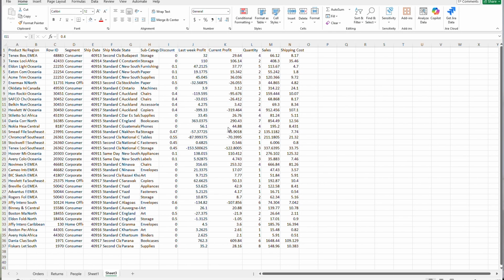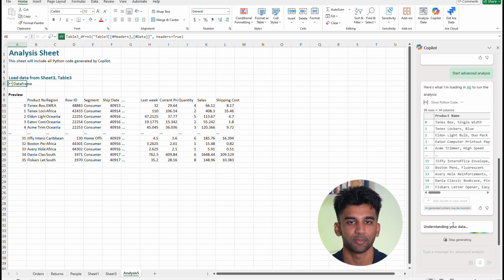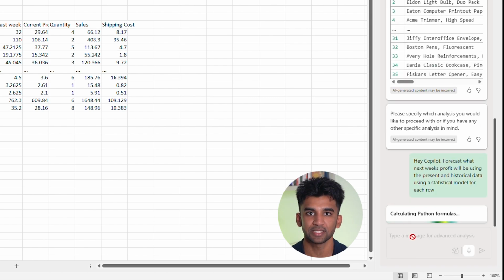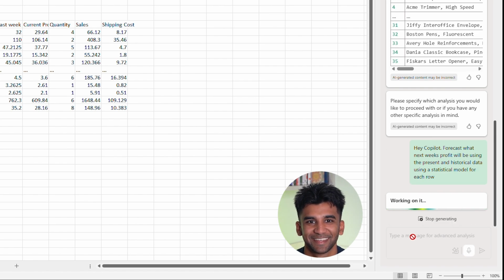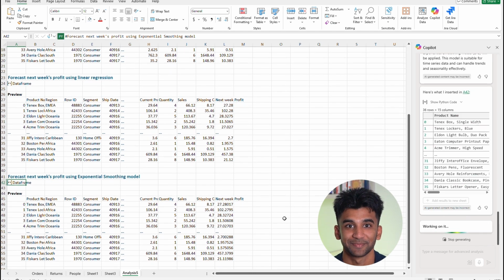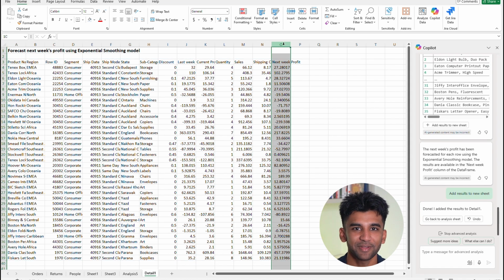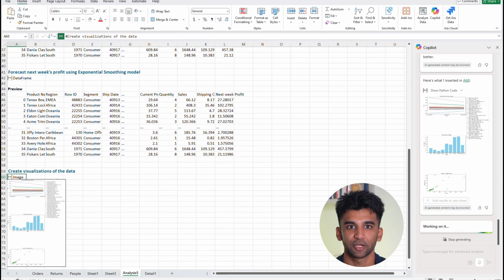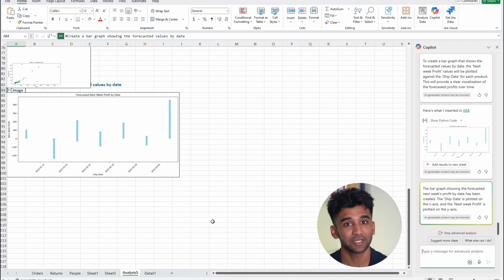Microsoft Copilot: How Excel Will NEVER Be The Same With Python 📈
Welcome back to trAin- where we make AI simple for you! Microsoft Copilot is changing Excel forever! With Python integration in Excel, automation, AI-driven insights, and enhanced productivity, this update will revolutionize the way you work with data. In this video, we'll explore how Excel + Python can supercharge your workflows, automate tasks, and unlock powerful data analysis tools.

🔹 What you'll learn:
✅ How to use Python in Excel
✅ Copilot's AI-powered automation
✅ New Excel features that boost productivity

Don't miss out! Whether you're an Excel power user, a data analyst, or just curious about AI in spreadsheets, this video will help you stay ahead of the curve.

Chapters:
0:00-0:50 Introduction
0:50-2:13 Example #1
2:14-3:07 Example #2
3:08-3:39 Closing Remarks